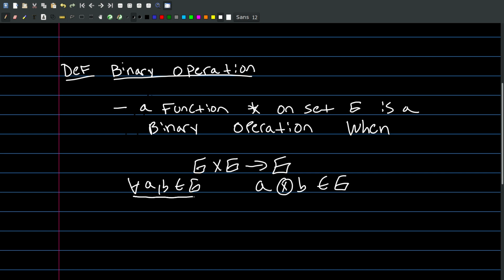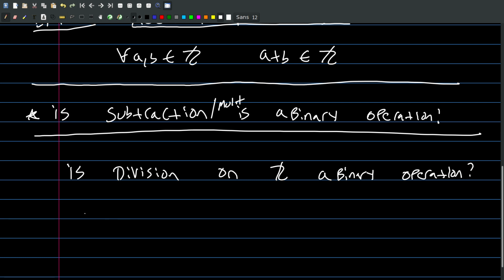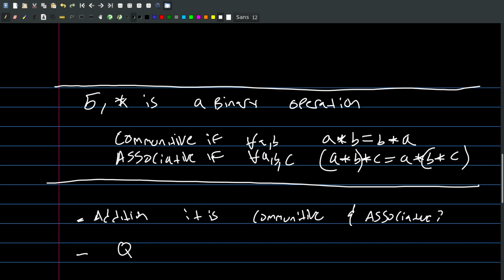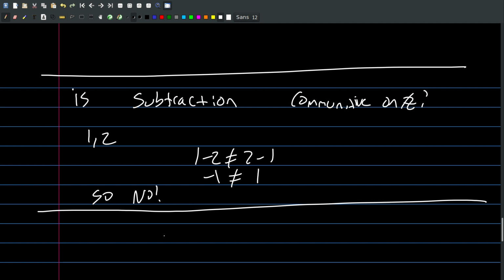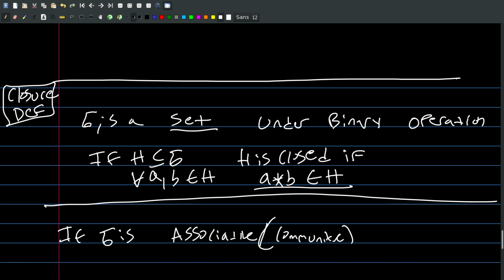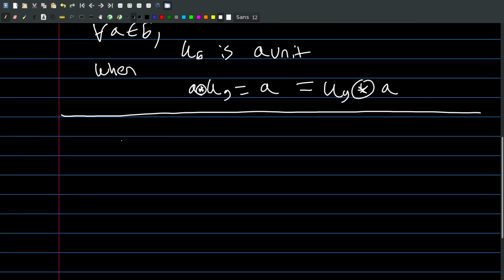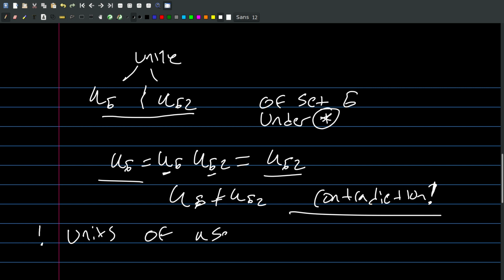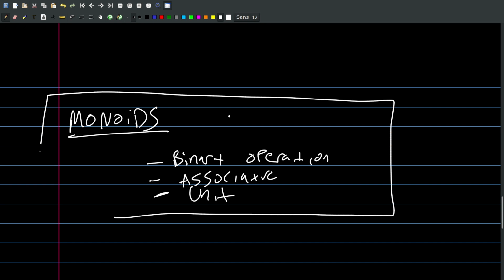Binary Operations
Binary Operations Definition, some examples.
Discussion of  associative and commutative
there are some examples and assignment
Lastly, talk about units and how this leads to Monoids